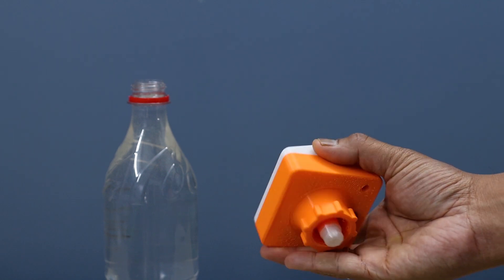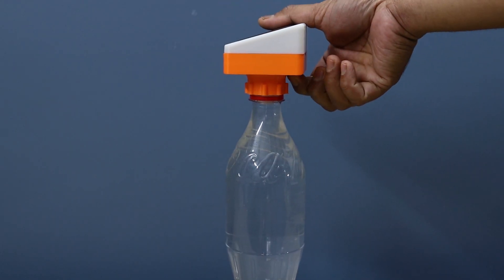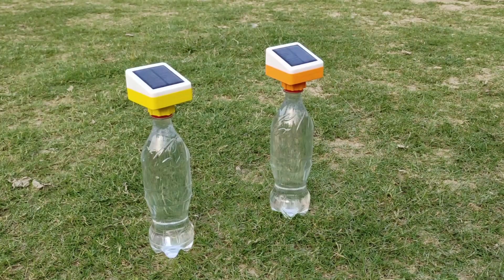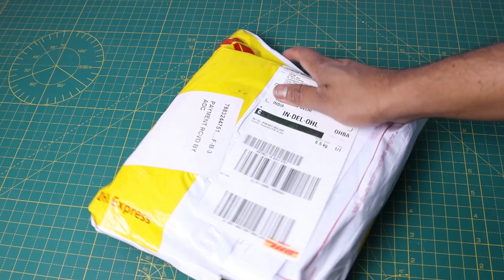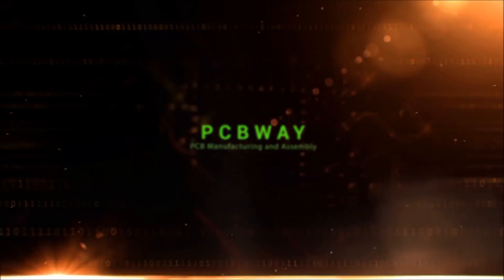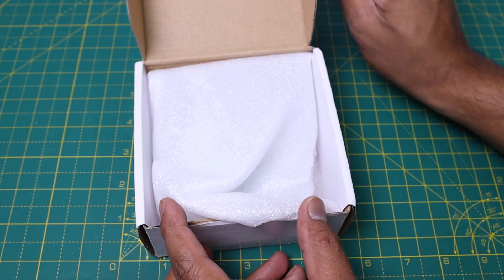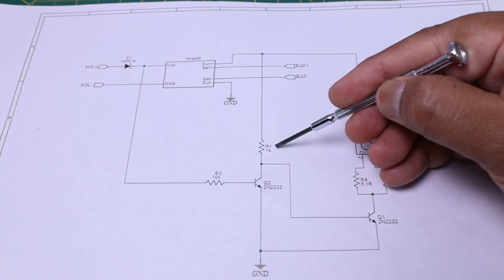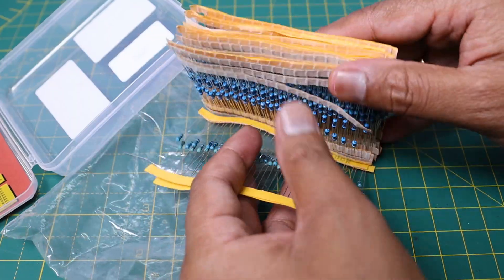Make Solar Lamp Using TP4056 | Reuse Plastic Bottles to Make Solar Lamp | Celebrate World Earth Day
In this video, I will show you how to reuse waste plastic bottles to make a beautiful Solar Lamp. I have modified my original design to make the PCB simpler by using TP4056 charger module. The new PCB doesn't have any SMD components, so beginners can make it easily. I have made a custom PCB and 3D printed enclosure for this project.  This project can be used for STEM education for children.

Components Used:
Amazon India Links:

1. TP4056 Charger Module

2. Transistor - 2N2222

3. StrawHat LED

4. Resistors - 1K, 10K

5. Resistors - 5R,22R

6. Flashlight Button Switch

7. Schottky Diode -1N5819

8. Solar panel - 5.5V

10. Battery Spring plates

11. JST Connectors

12. Heatshrink Tube

13. Glue

14. Softdrinks Bottle

1. TP4056 Charger Module

2. Transistor

3. StrawHat LED

4. Resistors - 1K, 10K

5. Resistors - 5R,22R

7. Schottky Diode -1N5819

10. Battery Spring plates

11. JST Connectors

12. Heatshrink Tube

13. Softdrinks Bottle

Tools Used:
1. 3D Printer

2. Soldering Iron

3. Nipper

4. Hot glue Gun